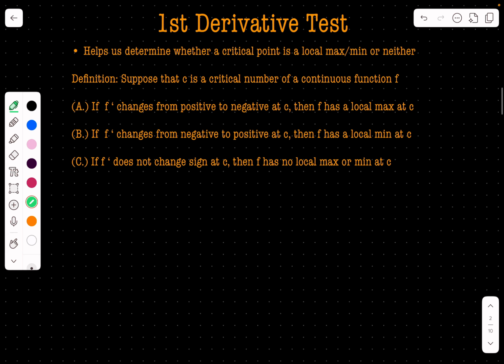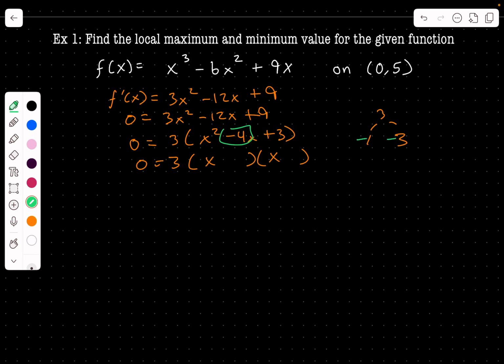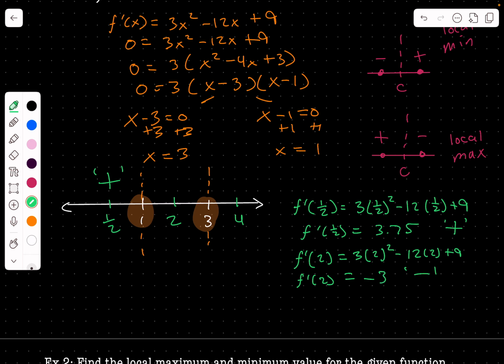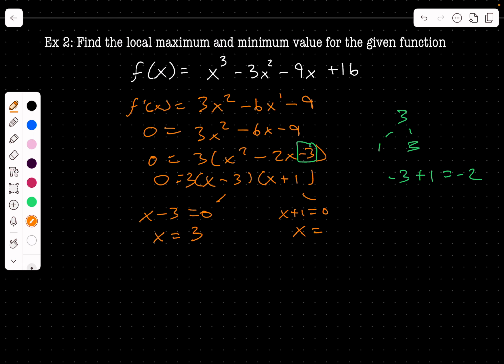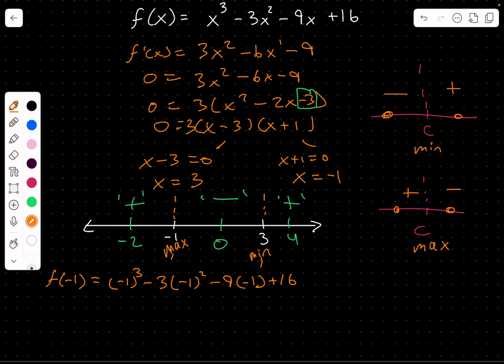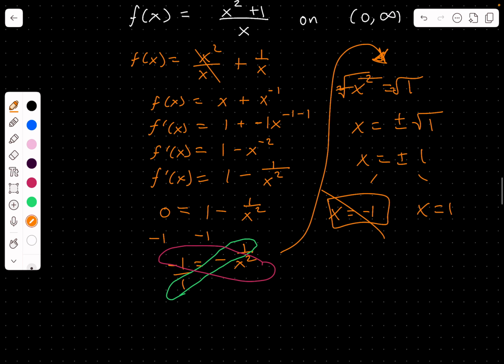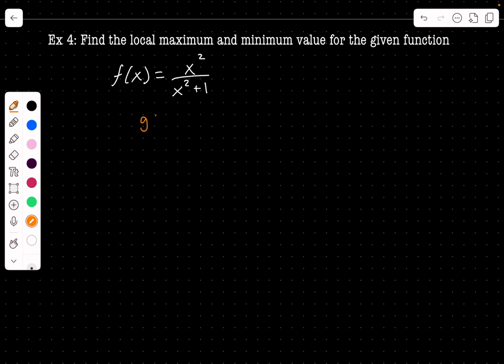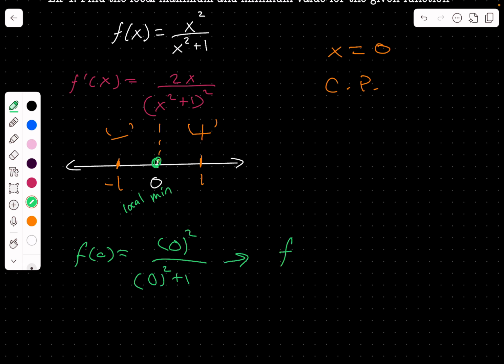Finding Local Max & Min Values On An Open Interval Using The 1st Derivative Test ( Calculus 1 )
I work through four example problems, two with a given open interval and two without a given interval.